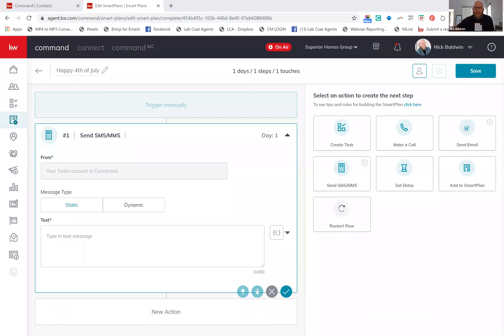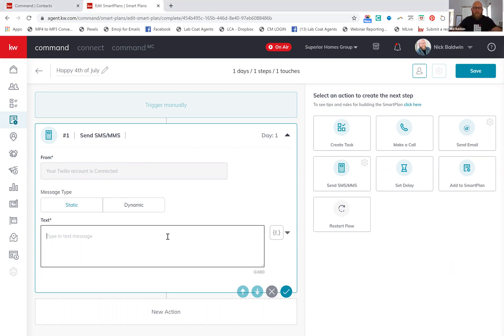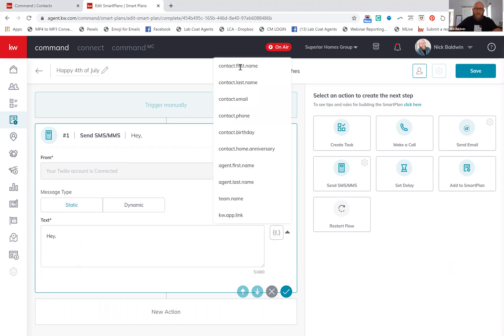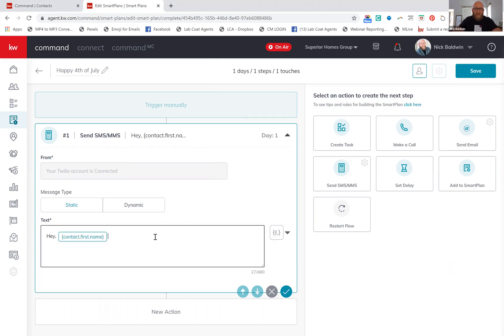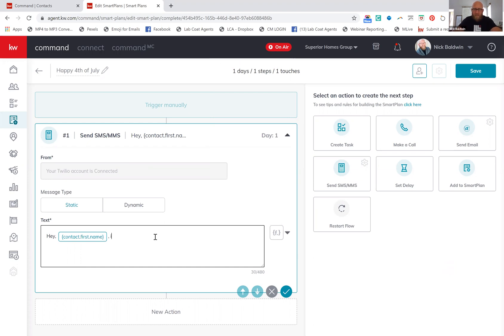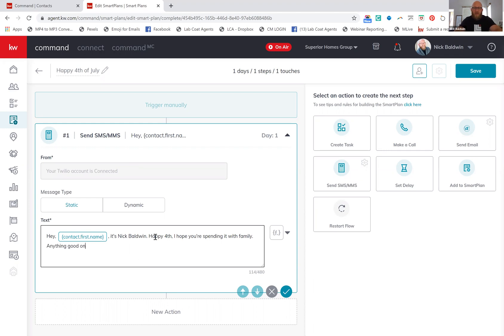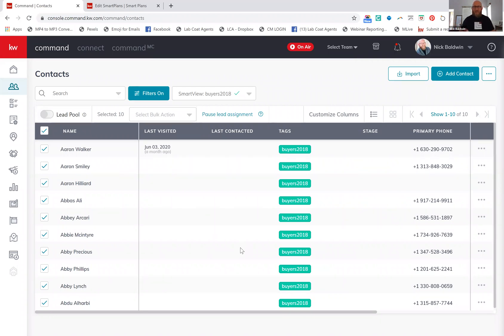How to Set Your database Up On Scheduled, Holiday Texts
Learn how to schedule texts messages to your database with the power of Smartplans and automation through KW Command.